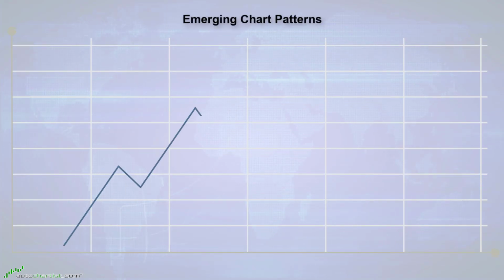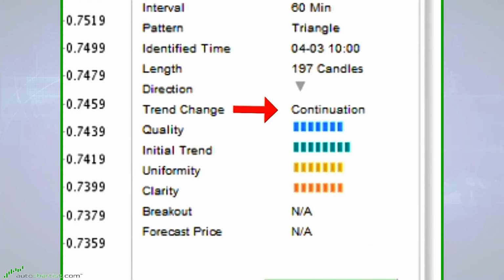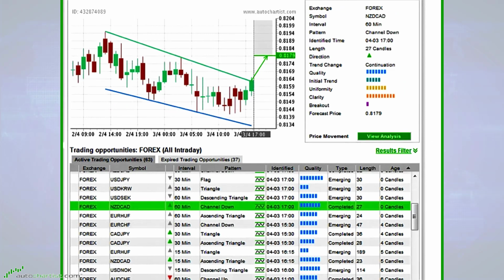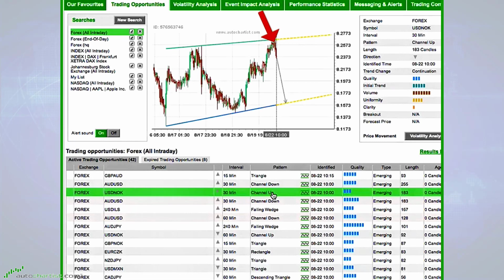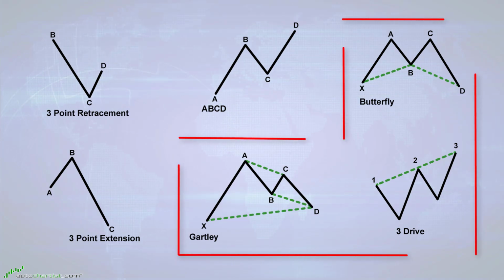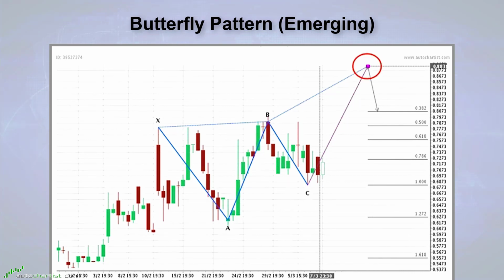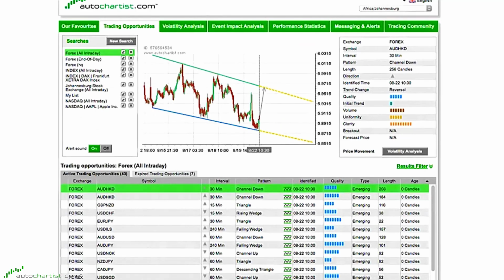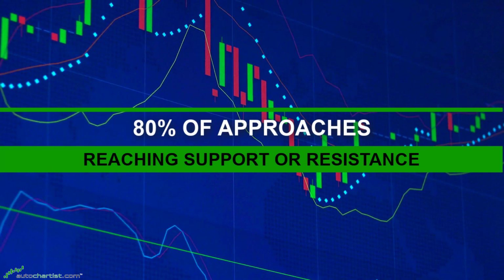Emerging Patterns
At Chartviper we provide access to Autochartist Expert Advisor and Forex Chart Analysis. In this video we provide an intro into Emerging Patterns. In up coming videos we will provide insights into Volatility Analysis, Chart patterns and tutorials to make your trading journey more productive and successful.